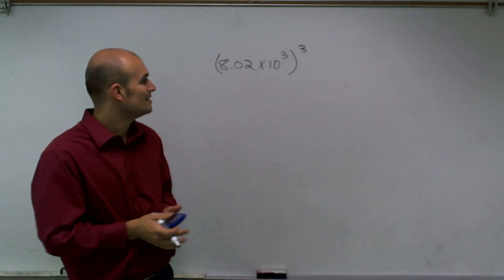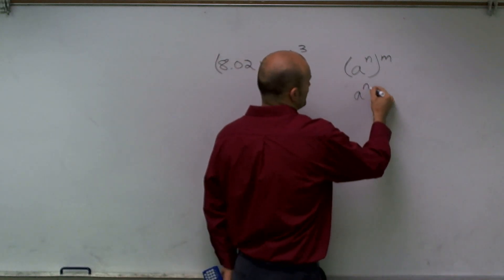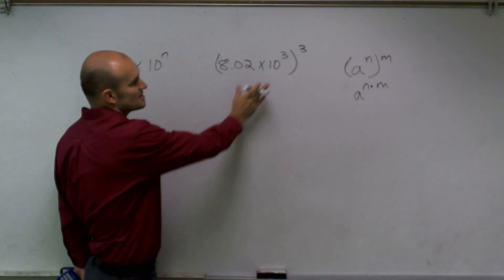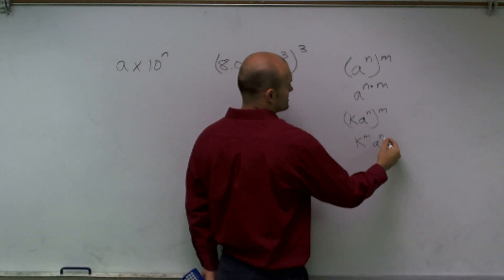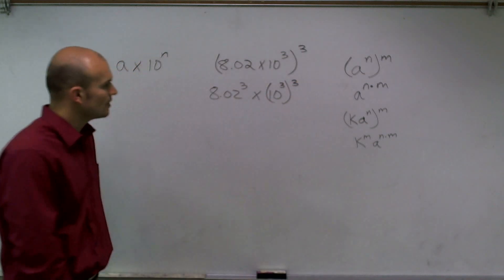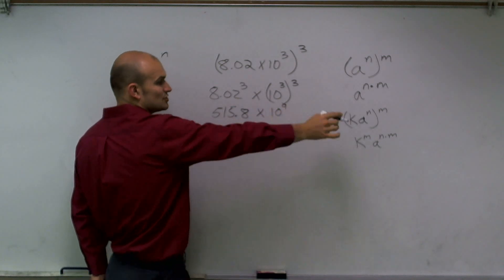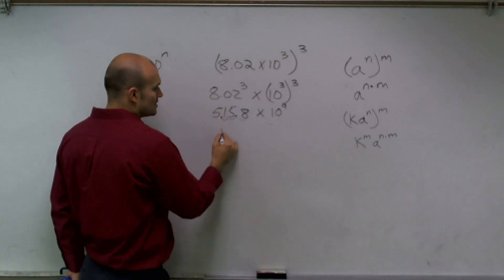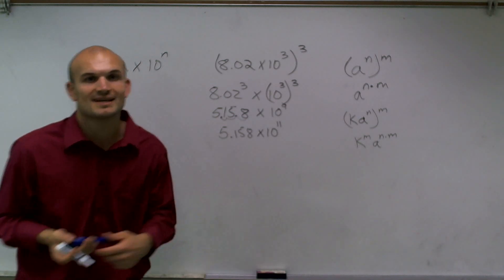Raising a scientific number to the third power